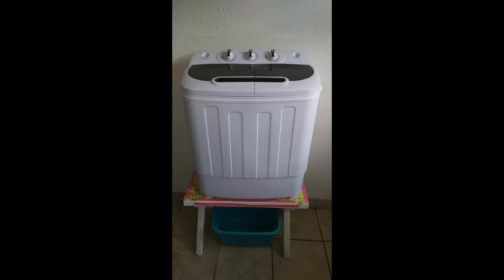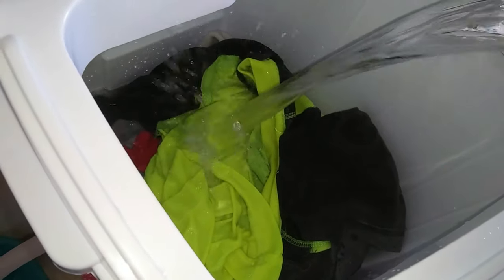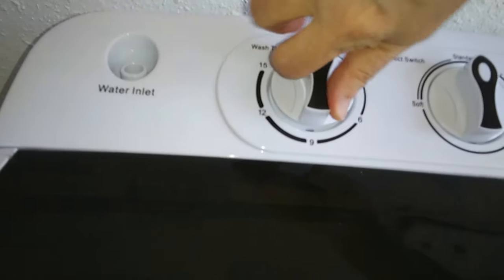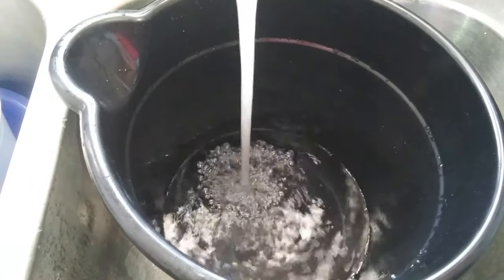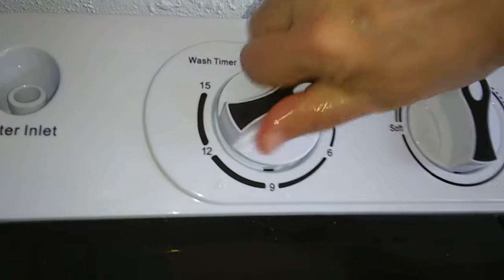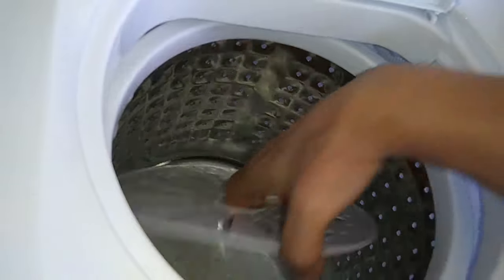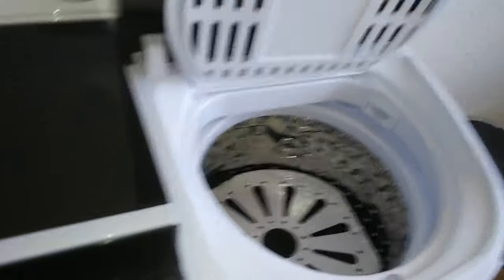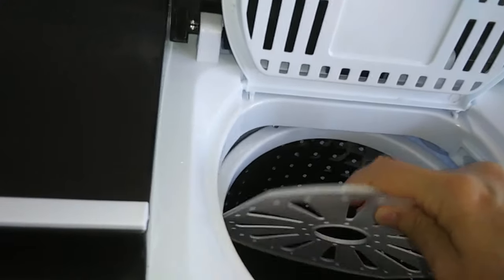Portable Washer Dryer Combo For Apartments or Dorms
This is an ideal washer and dryer for apartments or dorms!